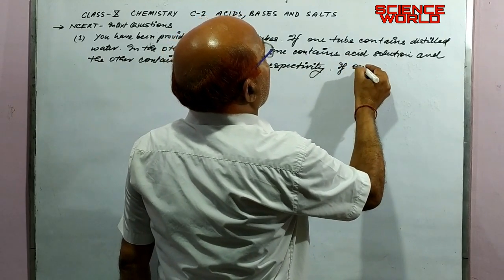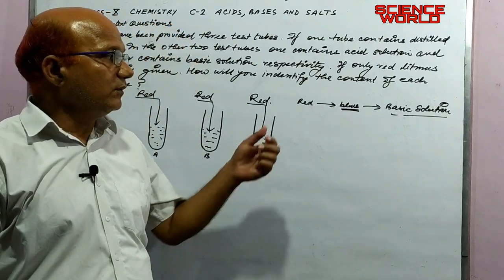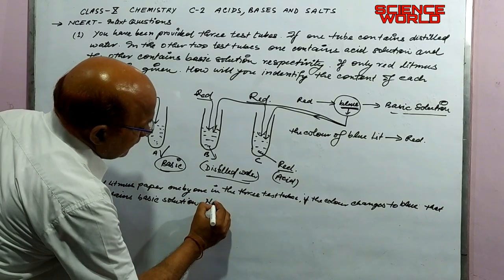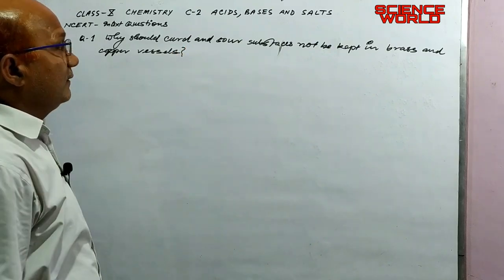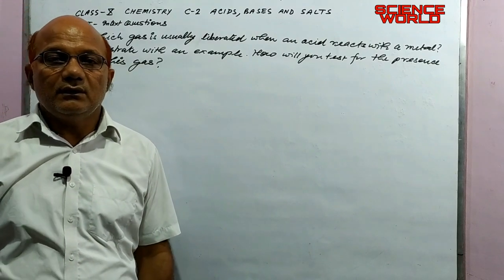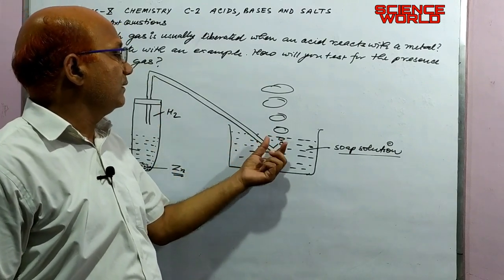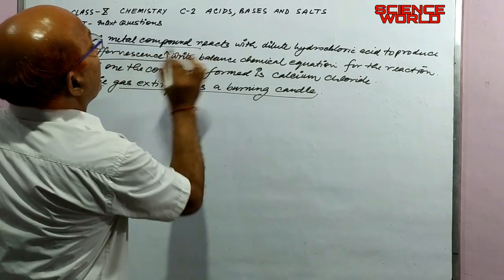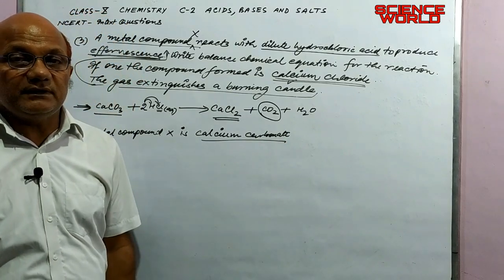Ncert Intext Solutions for class 10 science chapter 2 | P1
Acids, Bases and Salts | Intext NCERT Questions |  Chemistry | Class X | Chapter 2 |

|| Also press the || 🔔 || icon to get latest updates.